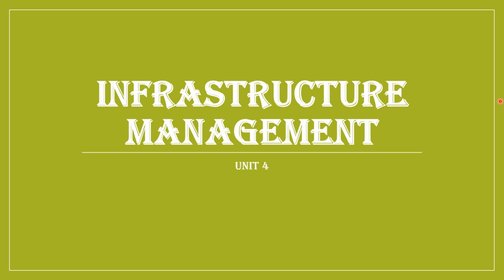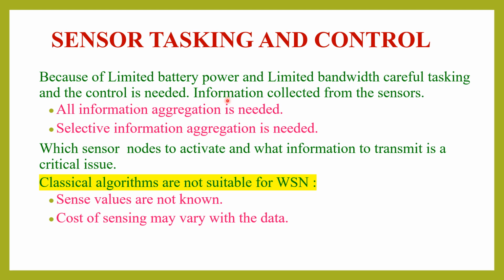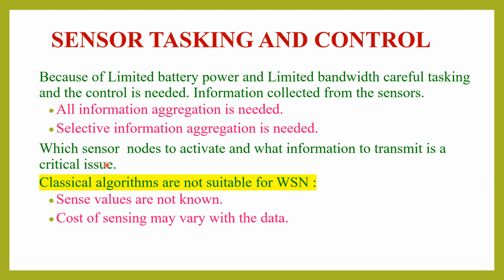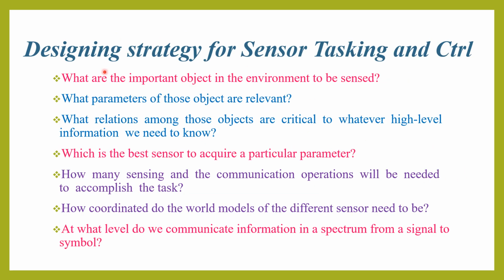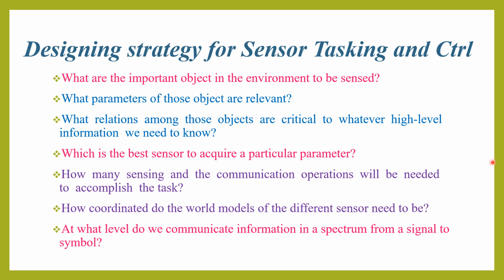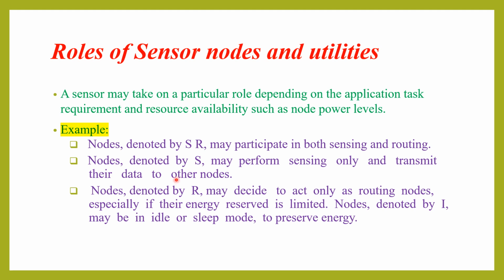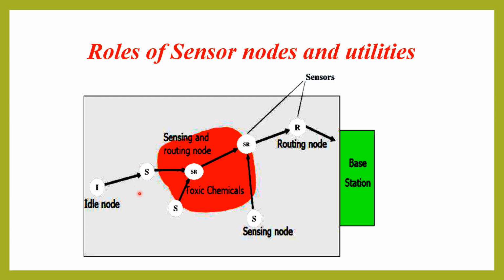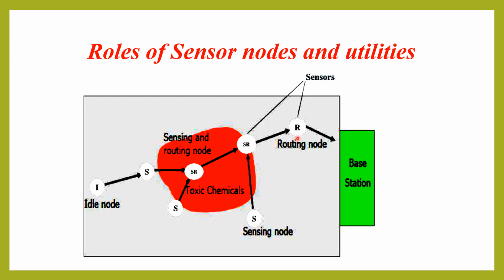INFRASTRUCTURE MANAGEMENT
Sensor Tasking and Control